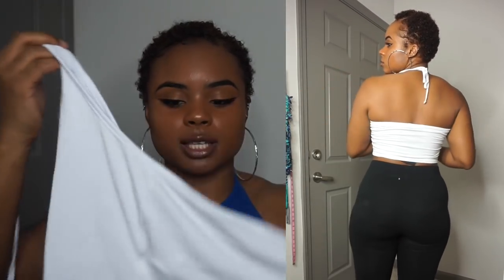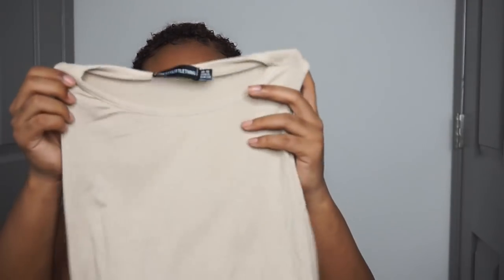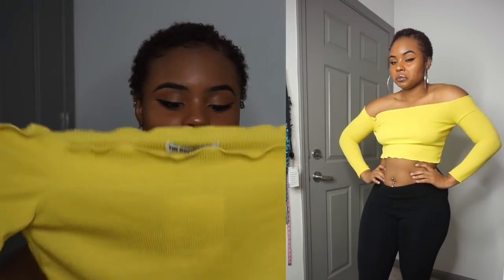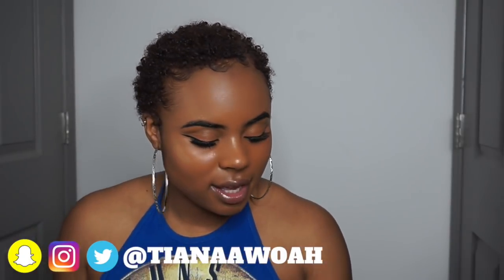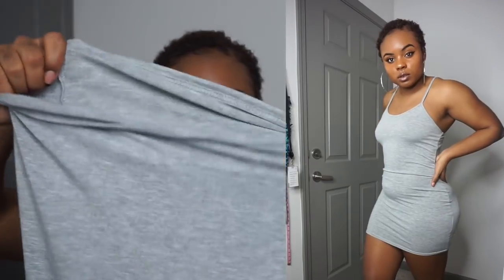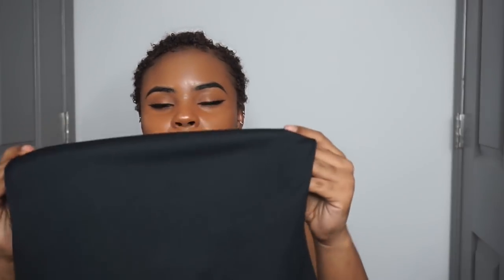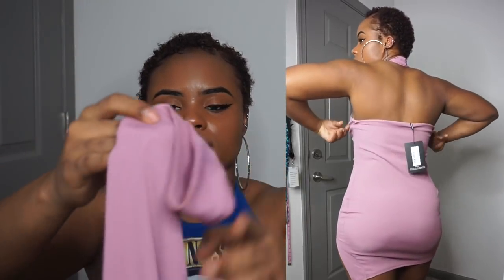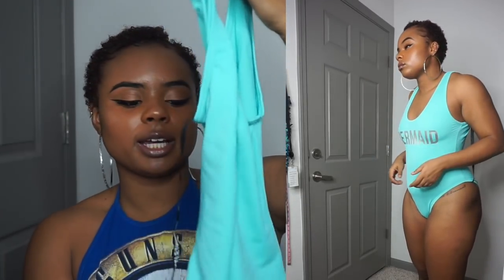I SPENT MY COINS ON PRETTY LITTLE THING CLOTHES | TRY ON HAUL!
Hey gang!! I am back with another try-on haul with Pretty Little Thing and I hope you all enjoy!

Grey dress - 6
Banded T-shirt dress - 8
Mauve Dress - 8
Nasty dress - 8
Overdressed T - Large
Checkered print two piece - 8
White halter top - 6
Stone crop top - 6
burgundy dress - 8
black body suit - 6
black dress - 8
yellow frill top - 6
mermaid swimsuit - 8

Make up:
anastasia dip brow - granite
clinique natural matte foundation + concealer
nyx lip gloss - beige

FAQ!

Age: 22
From: Las Vegas, NV
Height: 5’5